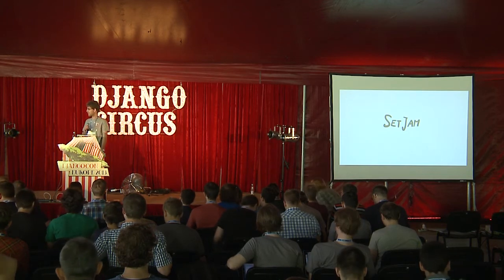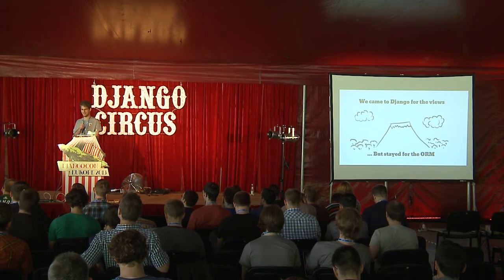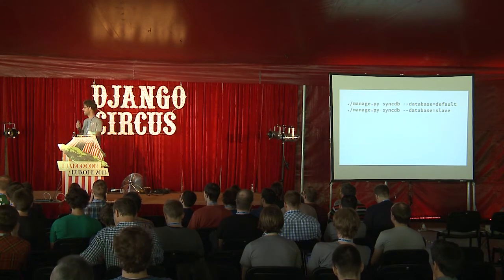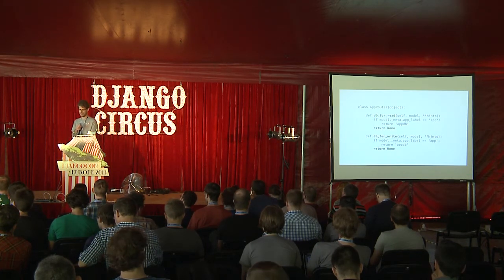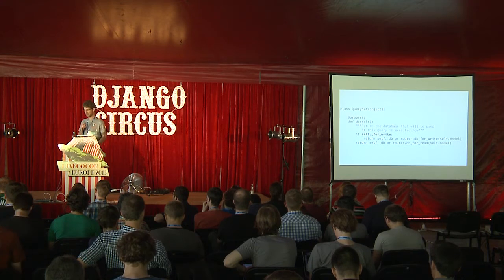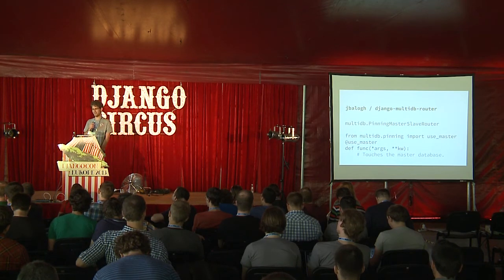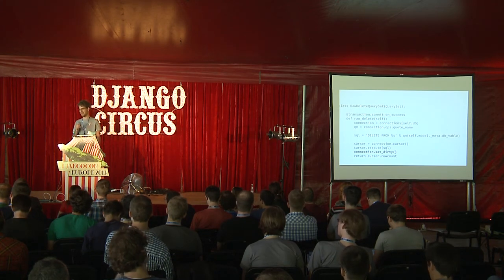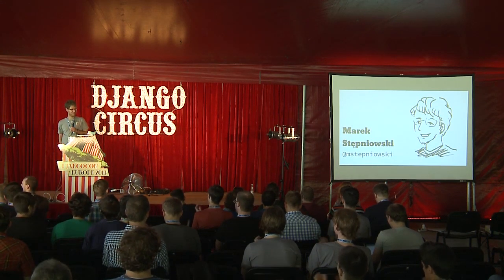DjangoCon EU 2013: Marek Stępniowski - Taming multiple databases